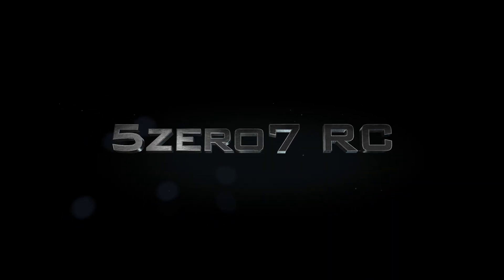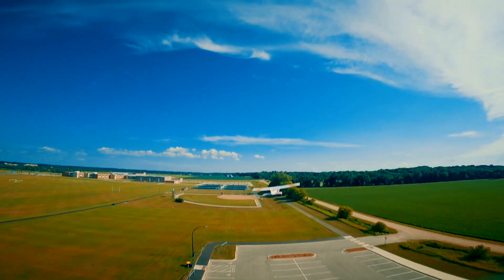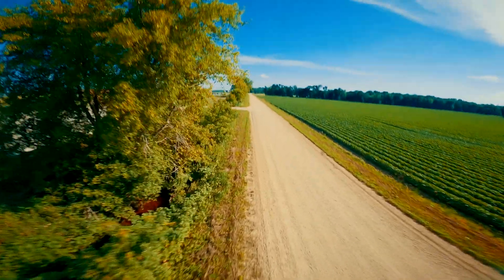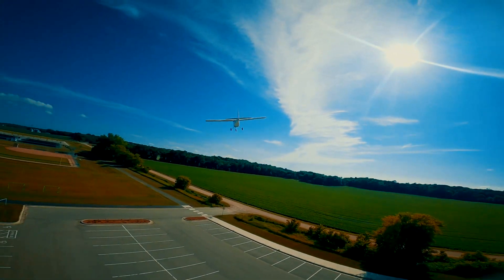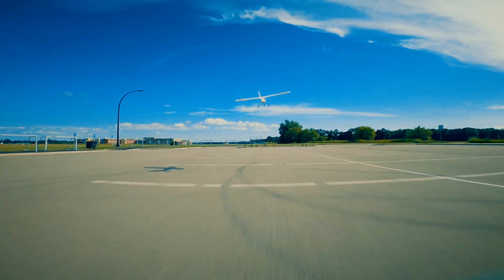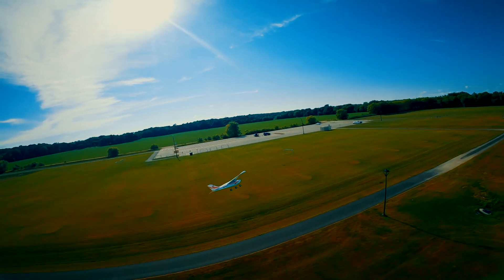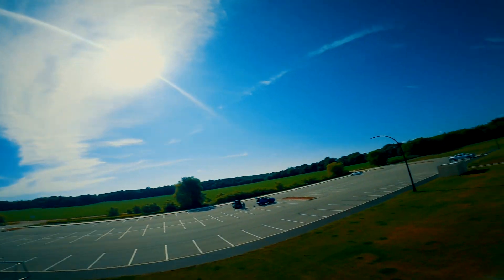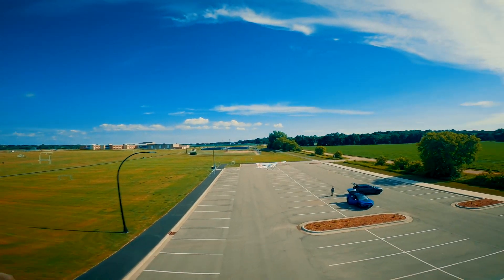FAA Regulations for Drones Under 250 Grams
What are the rules and regulations that apply to drones in the United States that weigh less than 250 grams like the DJI Mavic Mini or a Tiny Whoop?  If your drone is under this weight limit there are no rules right?  Those are just some of the questions and misconceptions I attempt to tackle in this video.